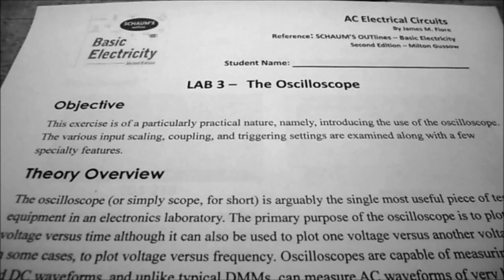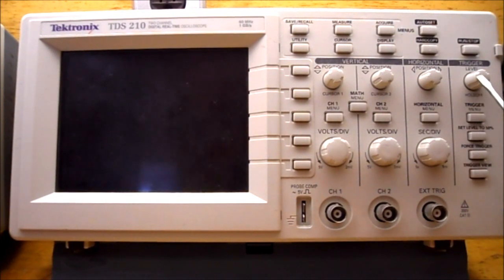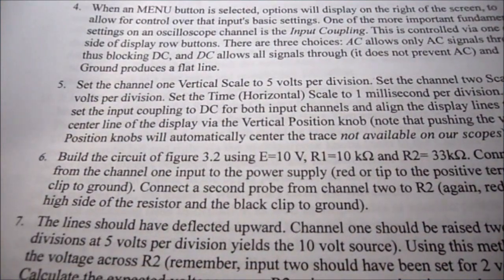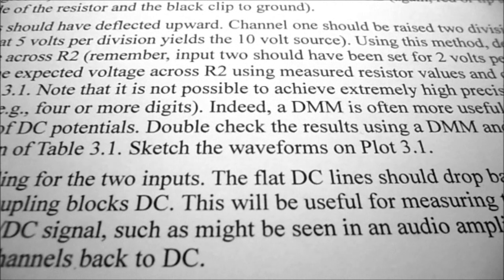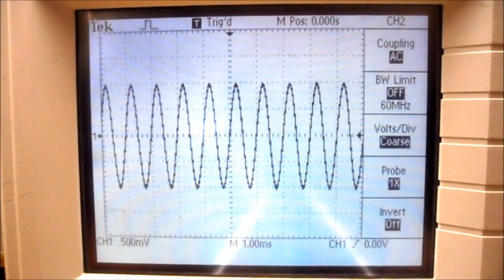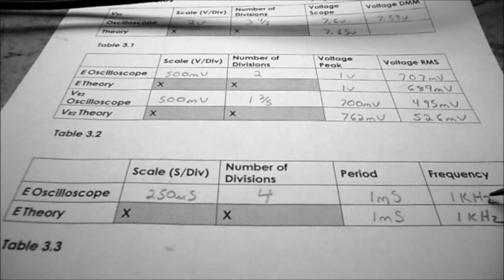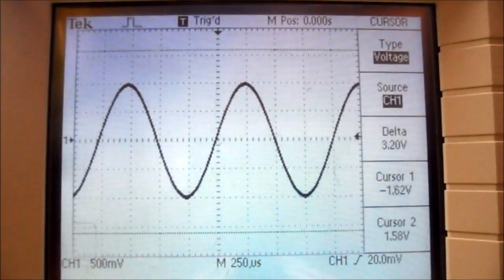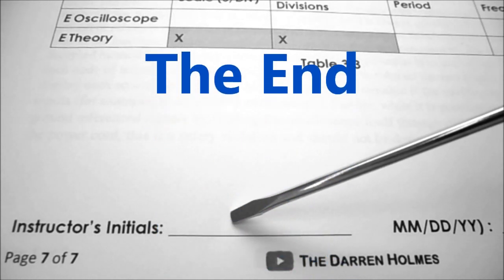AC Electrical Circuits Lab 3 - (Tektronix) The Oscilloscope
Lab 3 The Oscilloscope: Using the Tektronix (TDS210/TDS1002) Oscilloscope.

This lab introduces you to the operation of a digital Oscilloscope namely the Tektronix (TDS210/TDS1002).